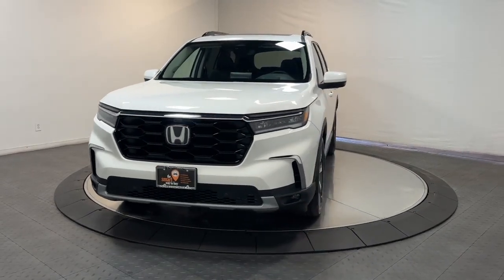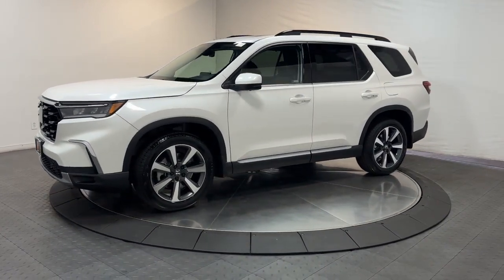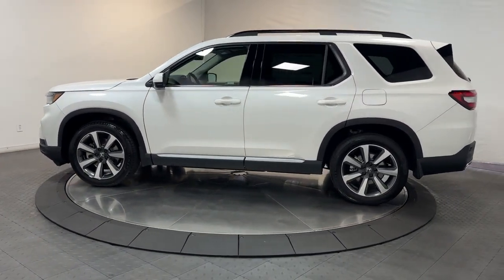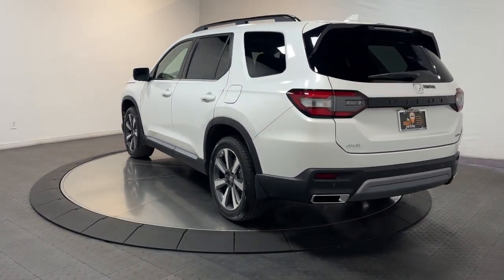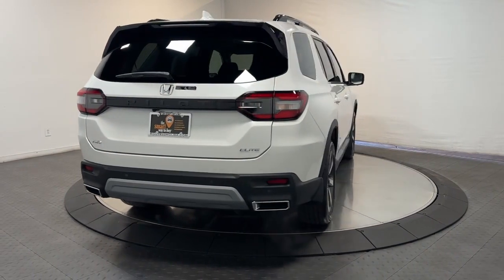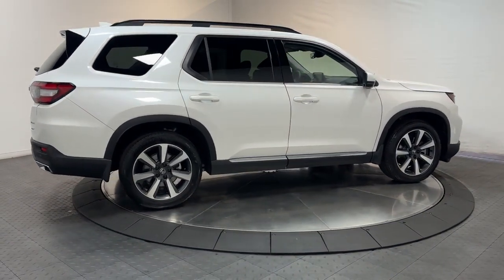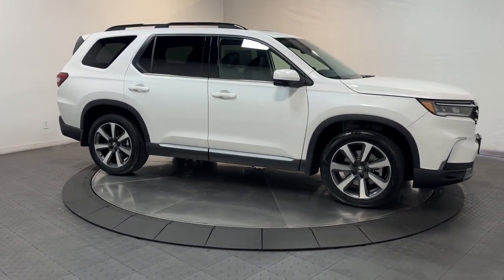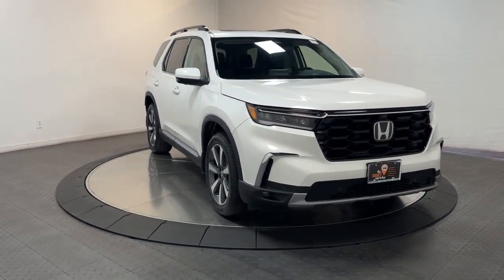2023 Honda Pilot Hillside, Newark, Union, Elizabeth, Springfield, NJ 236029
Platinum White Pearl New 2023 Honda Pilot Elite available in Hillside, New Jersey at Route 22 Honda. Servicing the Newark, Union, Elizabeth, Springfield, NJ area.

Platinum White Pearl 2023 Honda Pilot Elite AWD 10-Speed Automatic 3.5L V6 DOHC 24V AWD.brbrRecent Arrival!
Axle Ratio: 4.167|Wheels: 20 Machine Face Shark Gray w/Blk Lug Nuts|Heated & Ventilated Front Bucket Seats|Perforated Leather Seat Trim|Bose Premium Sound System|12 Speakers|4-Wheel Disc Brakes|Air Conditioning|Electronic Stability Control|Front Bucket Seats|Front Center Armrest|Power Liftgate|Spoiler|Tachometer|3rd row seats: split-bench|ABS brakes|Alloy wheels|Auto-dimming door mirrors|Automatic temperature control|Brake assist|Bumpers: body-color|Delay-off headlights|Door auto-latch|Driver door bin|Driver vanity mirror|Dual front impact airbags|Dual front side impact airbags|Four wheel independent suspension|Front anti-roll bar|Front dual zone A/C|Front fog lights|Front reading lights|Fully automatic headlights|Garage door transmitter: HomeLink|Heated door mirrors|Heated front seats|Heated rear seats|Heated steering wheel|Illuminated entry|Knee airbag|Low tire pressure warning|Memory seat|Occupant sensing airbag|Outside temperature display|Overhead airbag|Overhead console|Panic alarm|Passenger door bin|Passenger vanity mirror|Power door mirrors|Power driver seat|Power moonroof|Power passenger seat|Power steering|Power windows|Radio data system|Rain sensing wipers|Rear air conditioning|Rear anti-roll bar|Rear reading lights|Rear seat center armrest|Rear window defroster|Rear window wiper|Reclining 3rd row seat|Remote keyless entry|Roof rack: rails only|Security system|Speed control|Speed-sensing steering|Split folding rear seat|Steering wheel mounted audio controls|Telescoping steering wheel|Tilt steering wheel|Traction control|Trip computer|Turn signal indicator mirrors|Variably intermittent wipers|Ventilated front seats|Front beverage holders|Auto-dimming Rear-View mirror|Heads-Up Display|Speed-Sensitive Wipers|Compass|AM/FM radio: SiriusXM|Auto High-beam Headlights|Navigation system: Honda Satellite-Linked Navigation System|Lane departure: Lane Keeping Assist System (LKAS) active|Emergency communication system: HondaLink|Apple CarPlay/Android Auto|Adaptive Cruise Control: Adaptive Cruise Control (ACC) with Low-Speed Follow